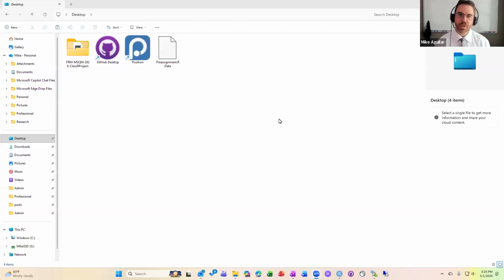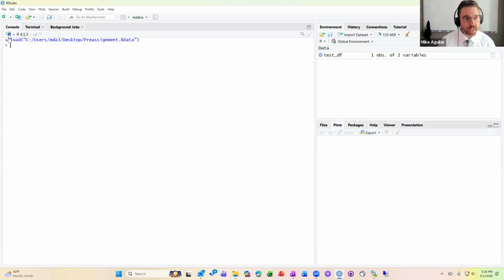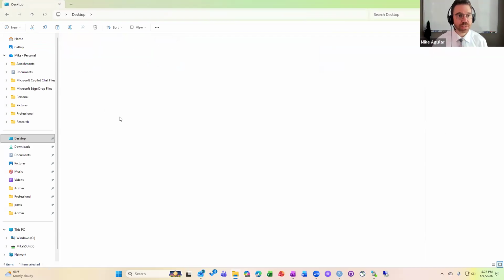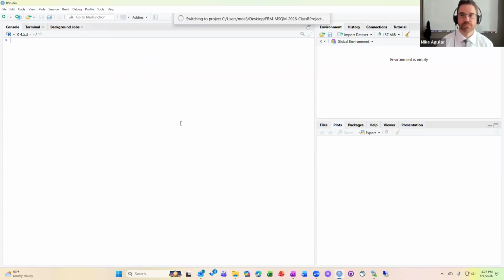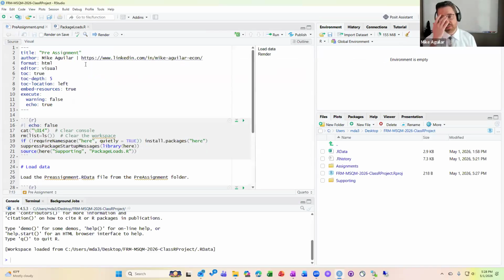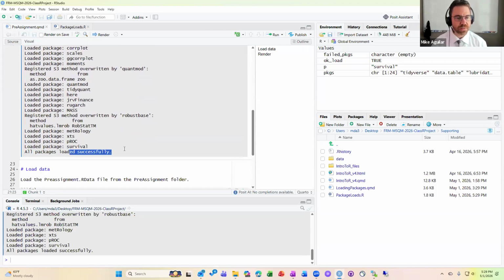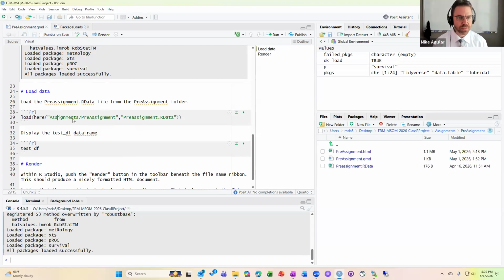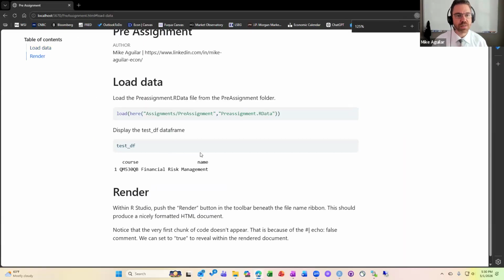Loading R Data file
Demo for a simple load + loading within a Project structure